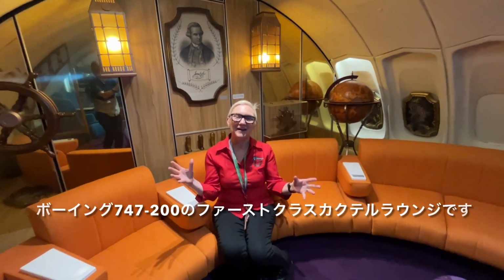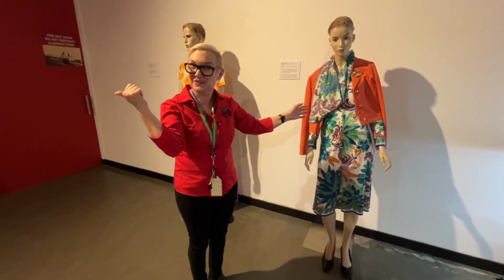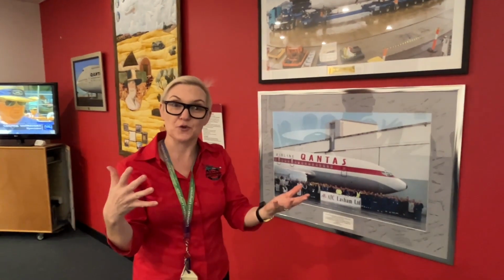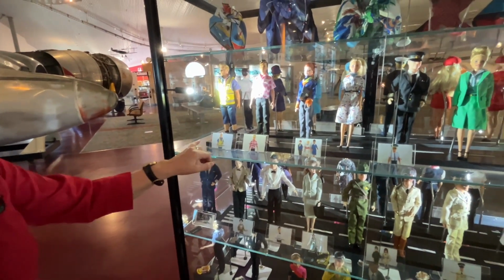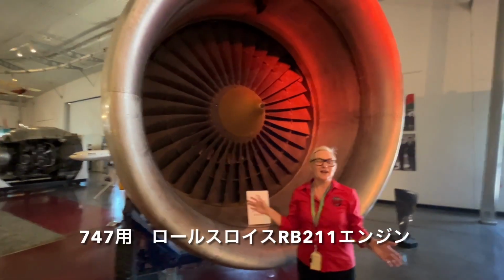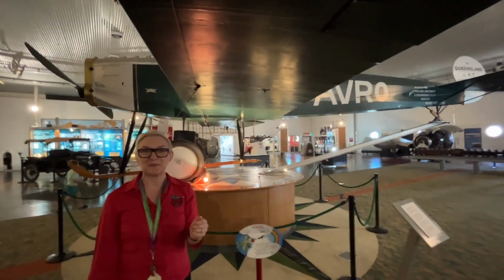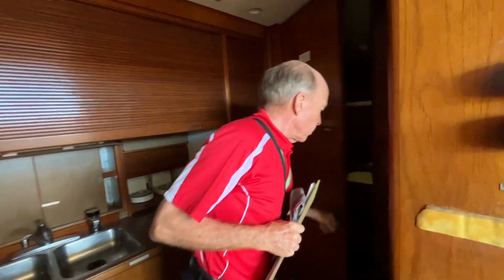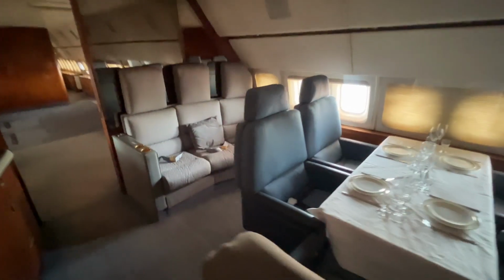カンタスファウンダーズミュージアムへ行こう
オーストラリアのクイーンズランド州、アウトバック地方にあるロングリーチはカンタス航
空創業の地。ここにカンタスファウンダーズミュージアム（QFM）はあります。
1996 年に創業し、2 回の改修を経て大屋根も作られて機体を熱い日差しから守っています。
日本からは、ブリスベンで一日一便のカンタスシティリンクに乗り換えてロングリーチ空港
に向かいます。空港の敷地内にミュージアムはあります。創業時格納庫展示場、屋内展示場、
屋外展示場に分かれ、機体が大事に保管されています。サラ・ジョンソンさんが全体の案内と
ブライス・ポンズフォードさんが機体を解説してくれました。

【見どころ解説】
・ブリスベン空港からロングリーチ空港に向かいます
・ミュージアムに入ります
・受け付けは昔のポスターが貼られています
・ボーイング 747 アッパーデッキにあったキャプテンクックラウンジを再現しています
・ユニフォームコレクションです
・絵画展示と写真コレクションです
・バービーコレクションです
・ボーイング 747 用のロールスロイスエンジンです
・アブロ 504K のレプリカ
・T 型フォードです
・マクギネスレストラン
・創業時格納庫
・ロッキードスーパーコンステレーションから見学します
・ボーイング 707-138B
・ボーイング 747-238B
・DC-3 を見ます
・ブリスベン空港に戻ります 眼下には QFM が見えました
（動画 11 分 43 秒）

そらオヤジ組では、現場撮影の正式な取材許可をQantas Airways とQantas Founders Museum
より得ております。Our onsite filming has been approved by Qantas Airways and Qantas Founders Museum.